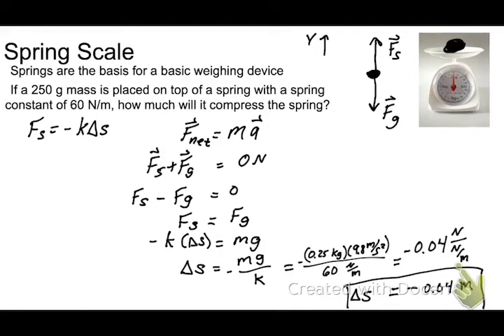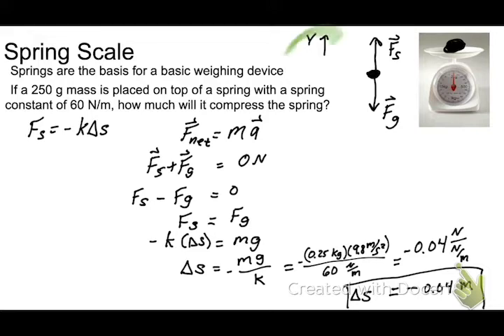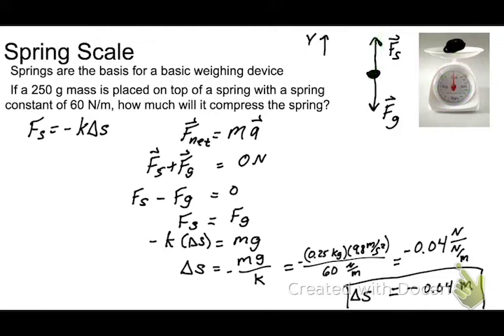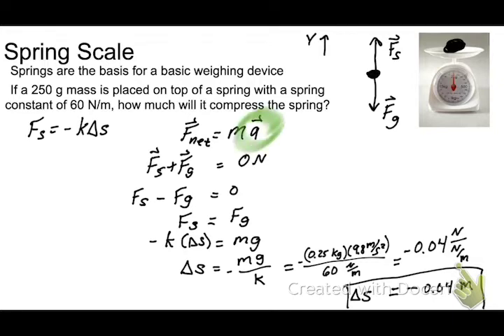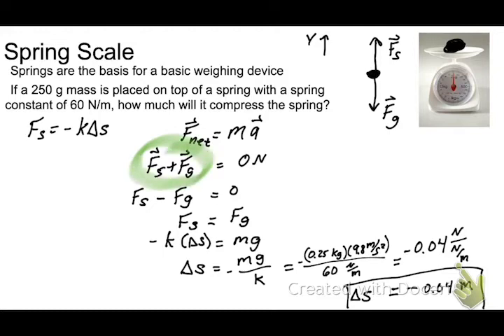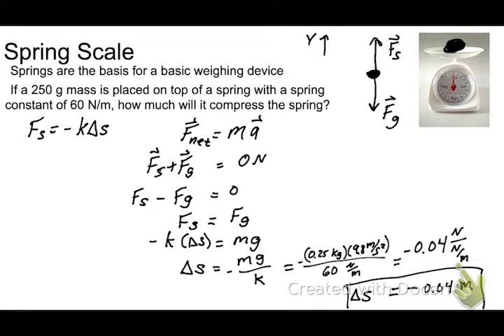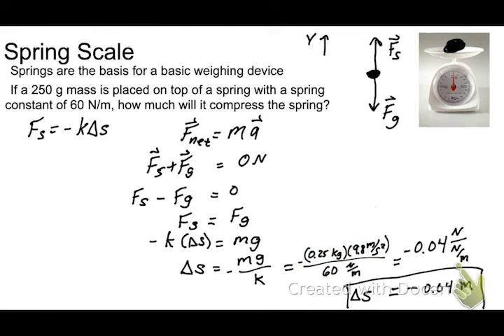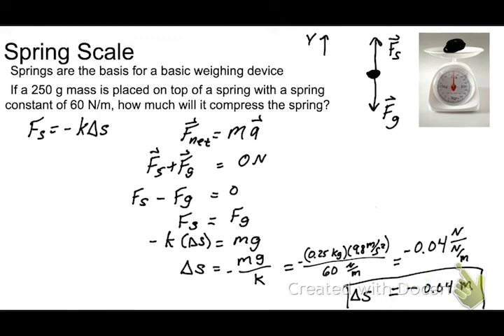Hookes Law for spring forces example problem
We solve for the distance that a kitchen spring scale compresses when a mass is placed upon it.